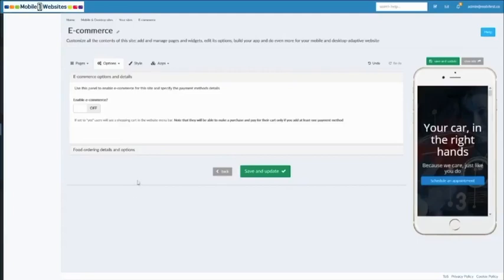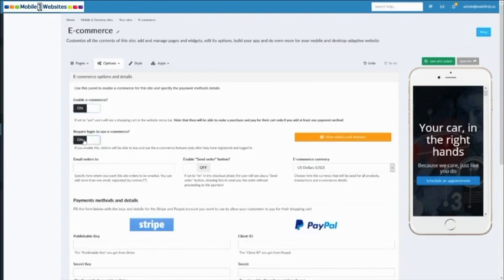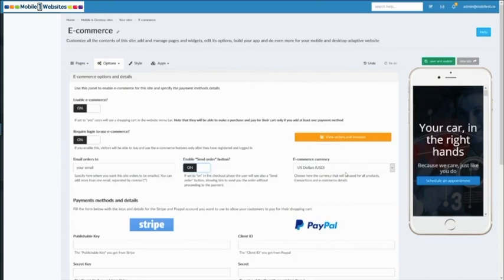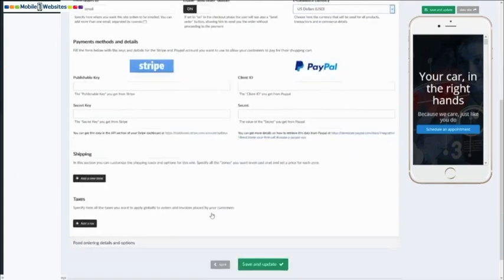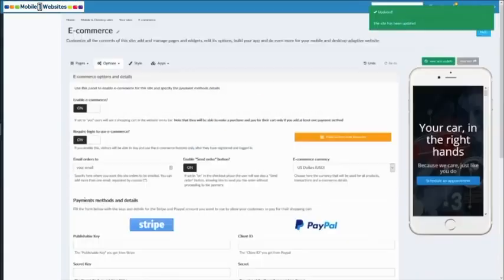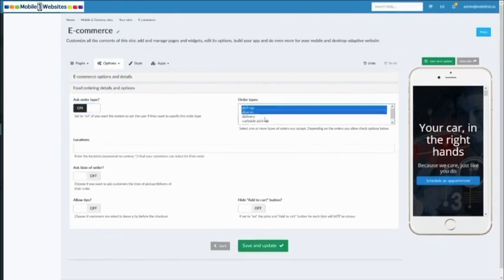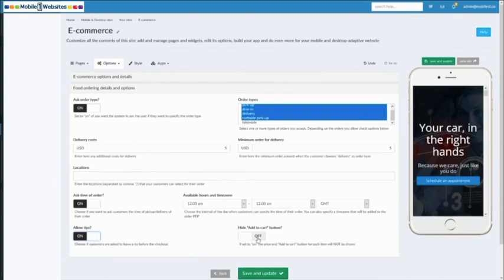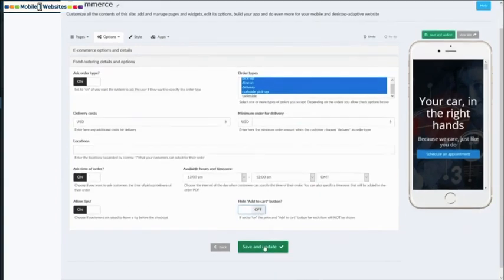Mobile1 Website Builder - E Commerce Options Tutorial